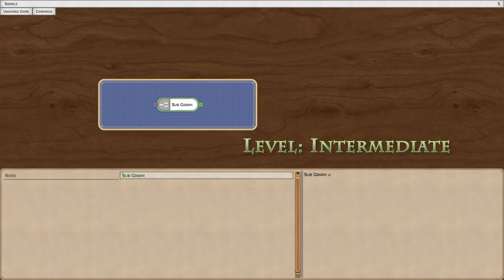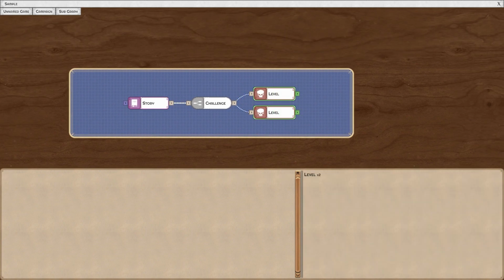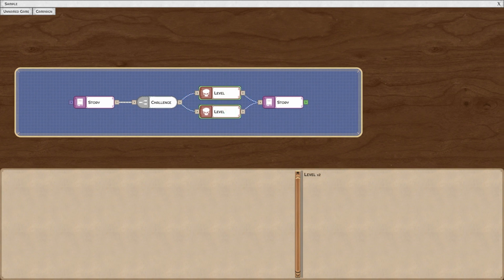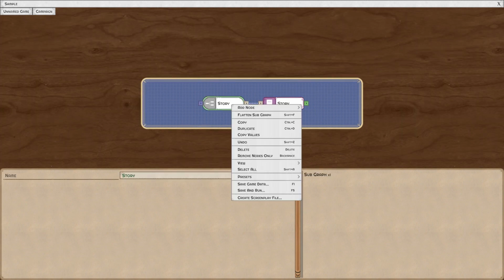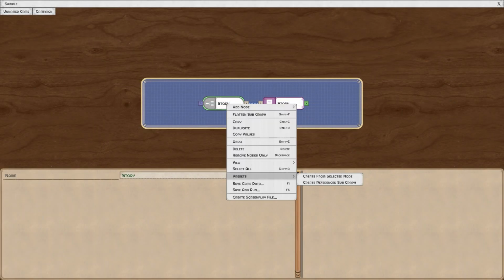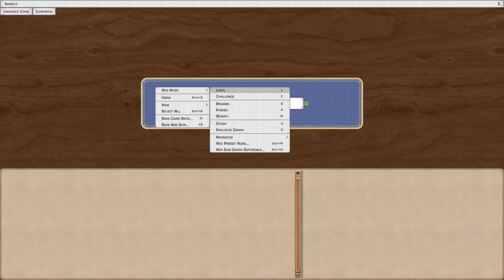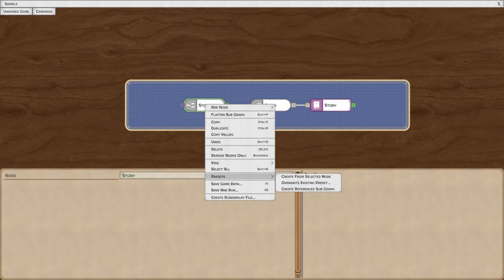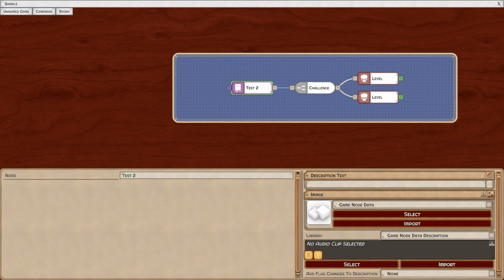Game Node: Subgraph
*Intermediate* Learn about Sub-graphs in the campaign editor.